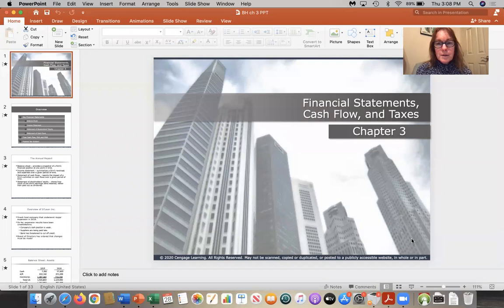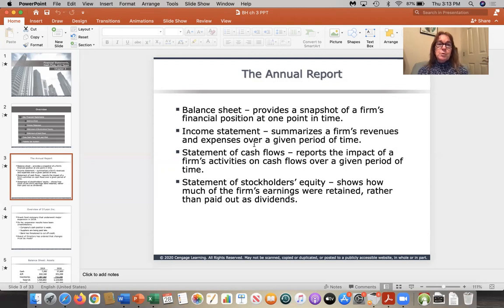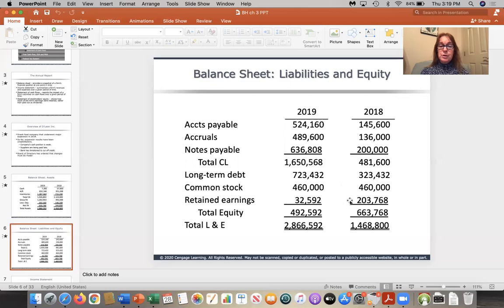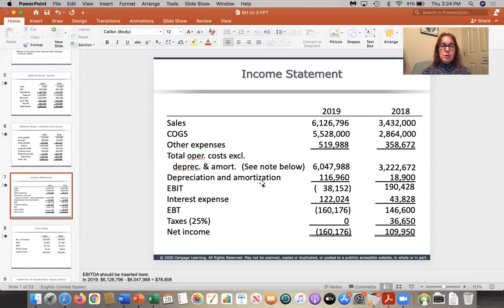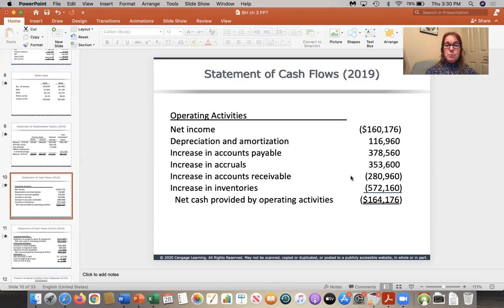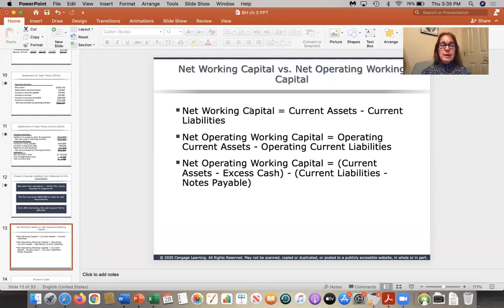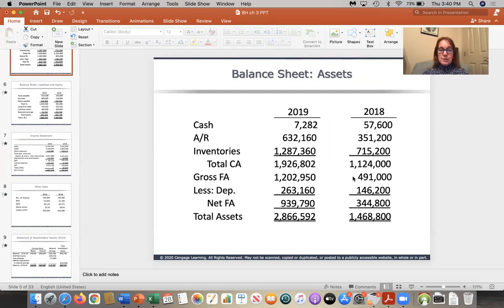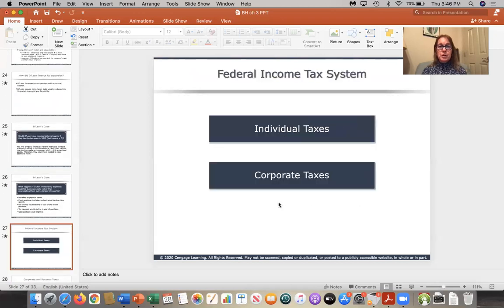FINC 302 CH 3 Synopsis